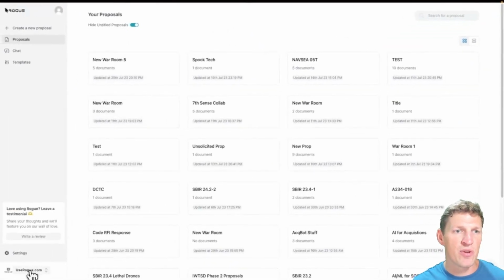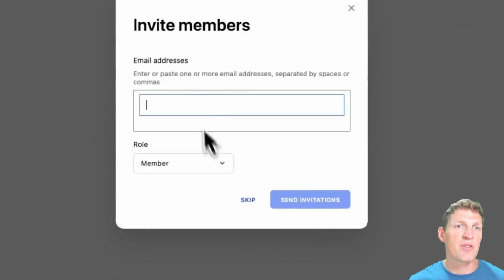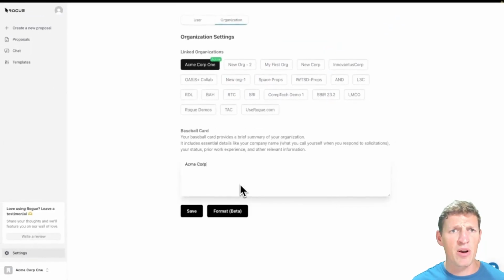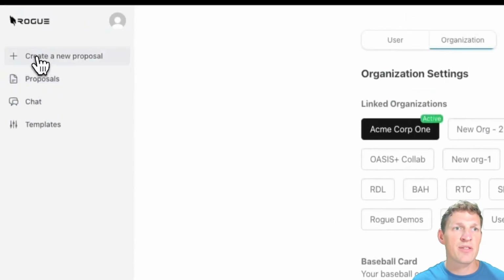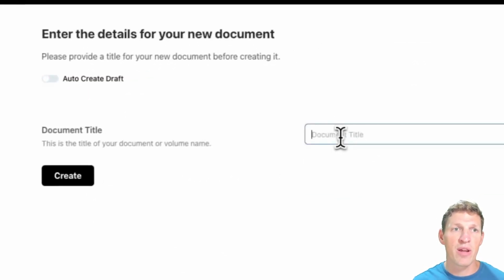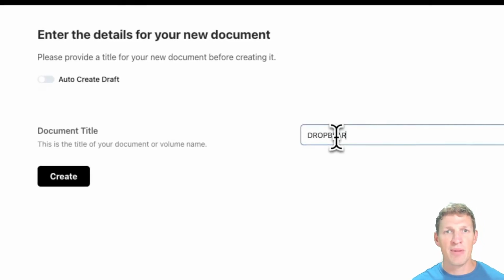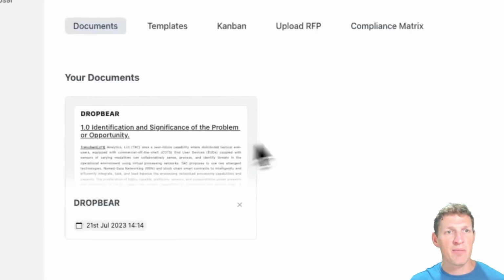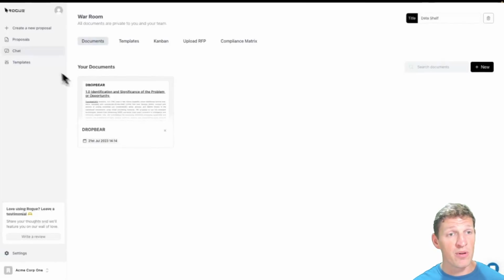1. New Organization, Company Persona, and Data Shelf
We walk you through setting up a new organization, inviting users, setting the persona of that organization using the Baseball Card feature, and then setting up your initial data shelf to store best in class content that you want the AI to index for future generations.